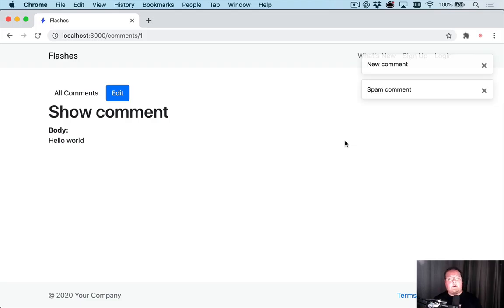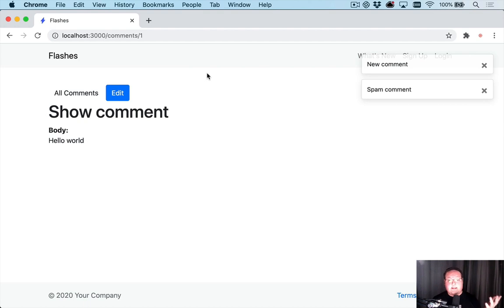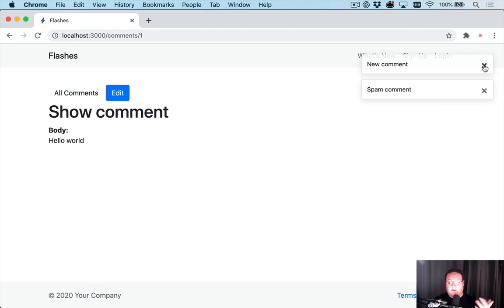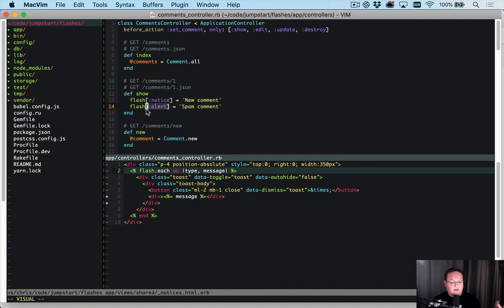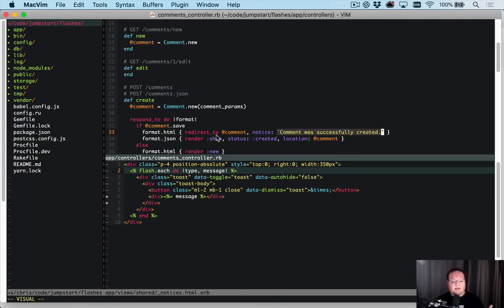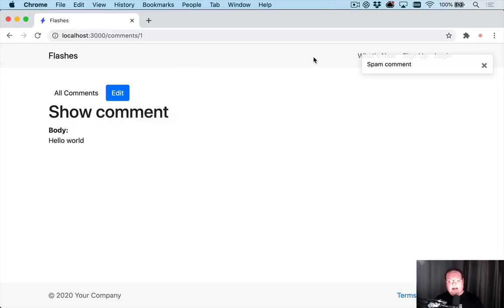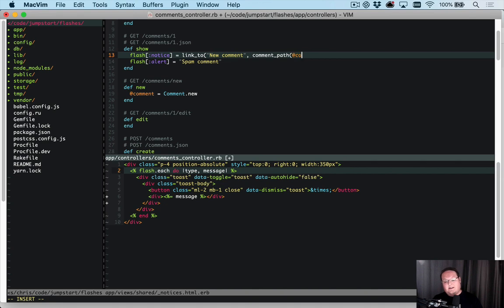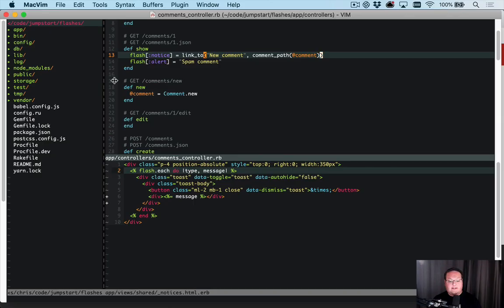Advanced Flash Messages with Actions in Rails | Preview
Flash messages in Rails are often see as simple strings. What happens when you want to include links and actions in them instead? How do you do that?

Well, there are a few ways but we need to keep in mind how Rails serializes the flash for redirects. We'll cover all that and more in this episode.